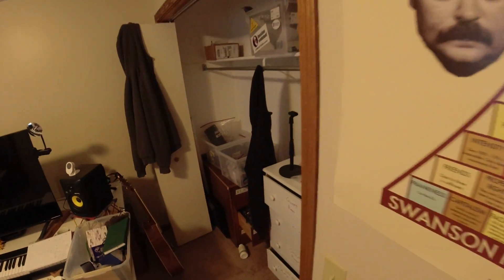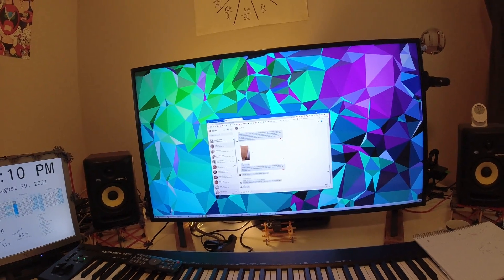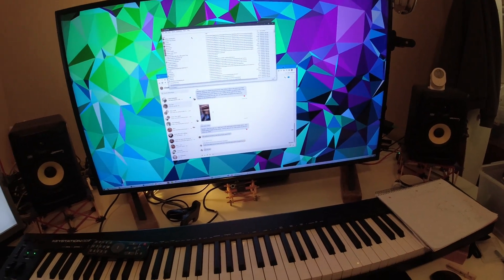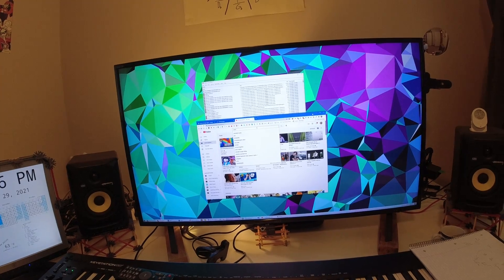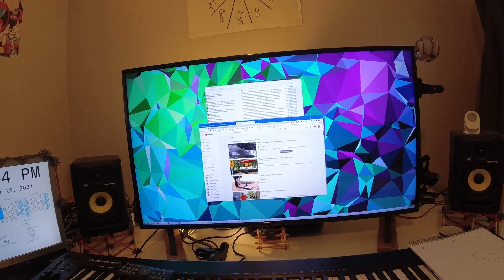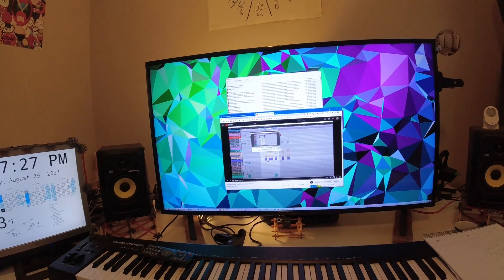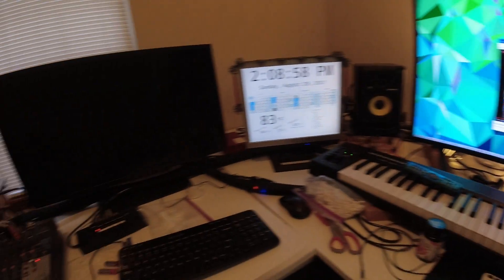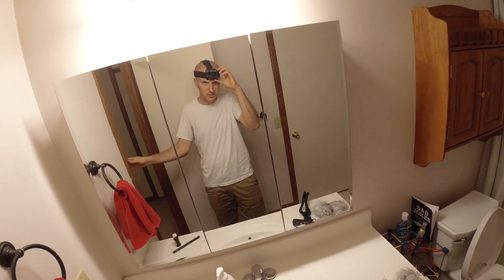DJI Osmo Action Raw Audio & Video Footage 3/3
raw files uploaded directly from camera (camera breaks video into chunks), 1080p 60fps no stabilization or dewarp, wind noise reduction (unfortunately) on